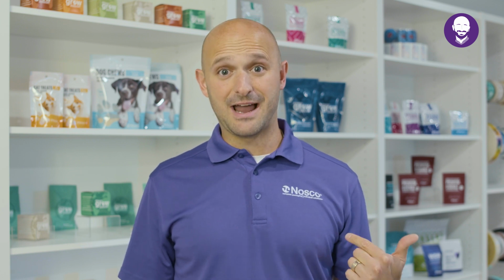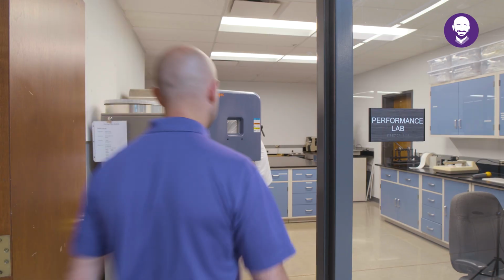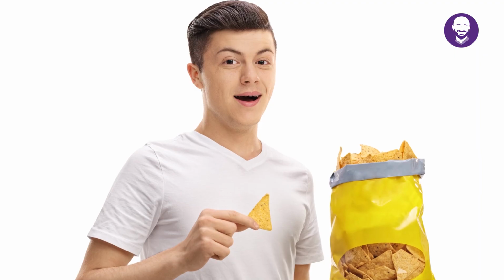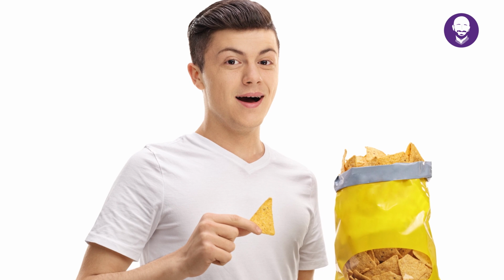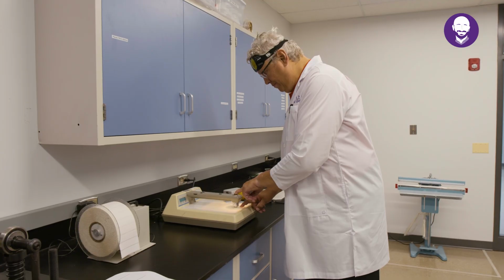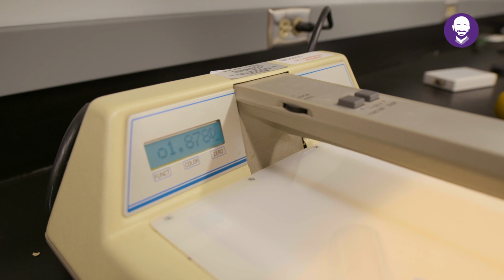Unhinged: Testing Barriers with the Packaging Professor (Part 1)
Why should you care about the barriers in your flexible packaging? Join us in our latest video, where we discuss the importance of keeping the bad stuff out and the good stuff in!

Nosco is making flexible packaging easy. Want to keep learning? Check out the additional resources below: